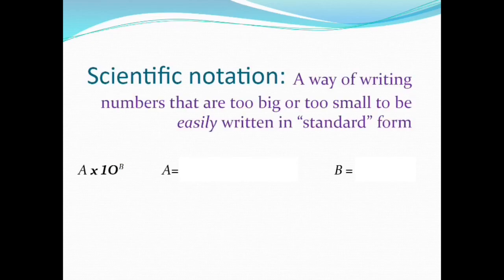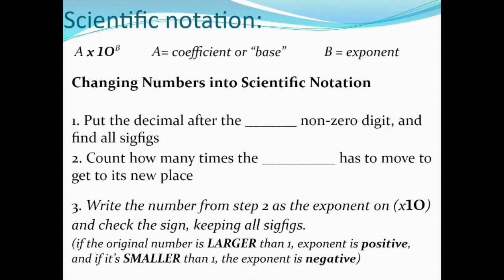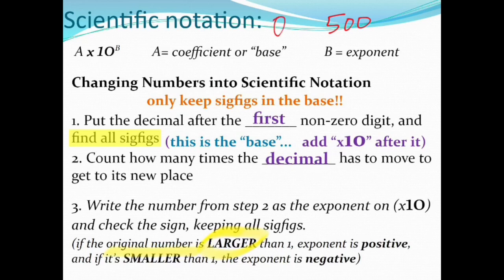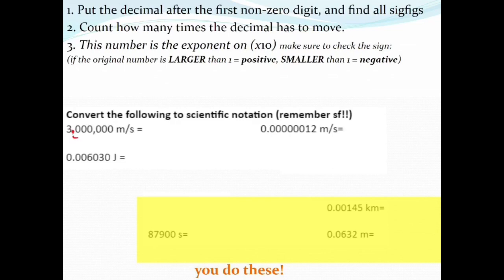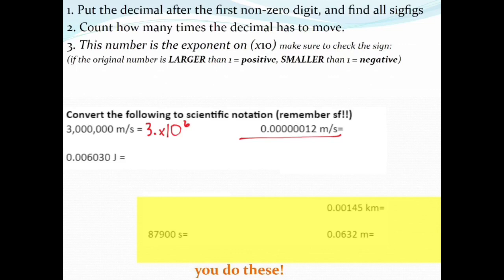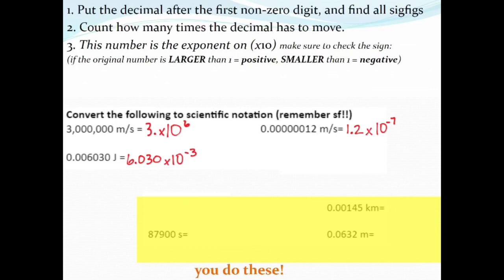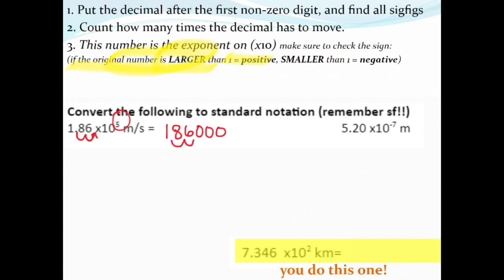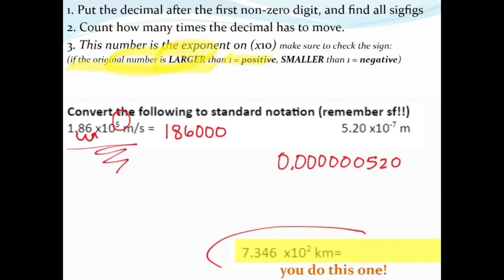1.6 - Scientific Notation